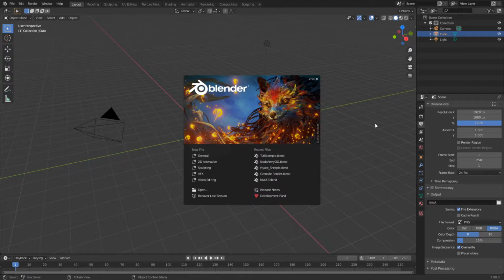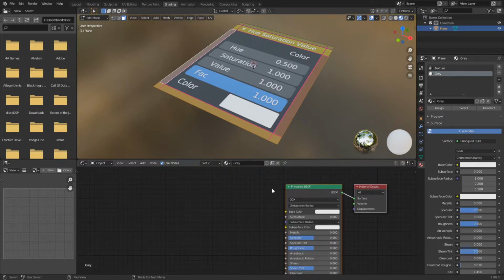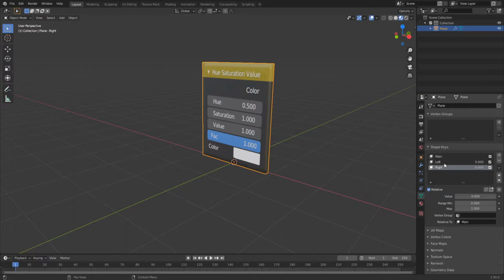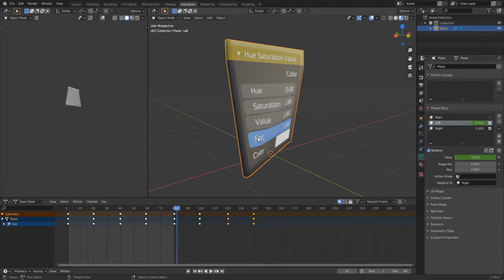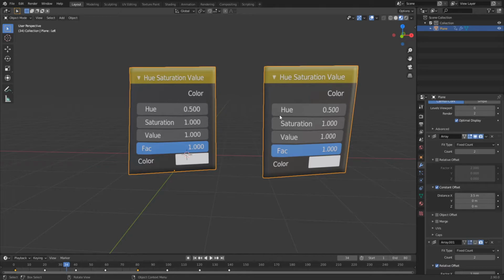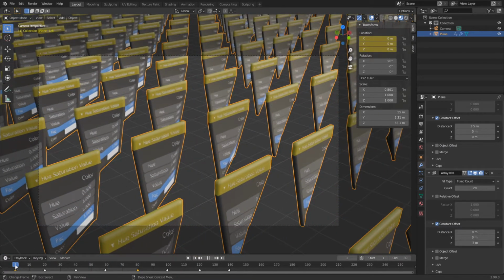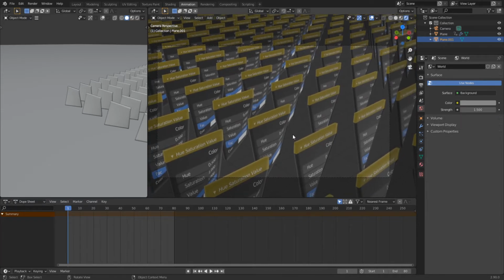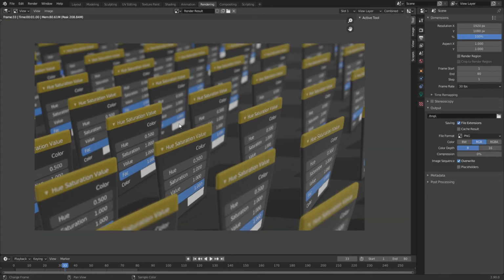How to Create Marching Nodes in Blender Eevee || Bad Blender Tutorials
Thanks for watching, this is a new idea I had to create "bad" blender tutorials that have strange or useless effects but that uses tools to help you with your own other animations. Hopefully, you'll learn something here :^)